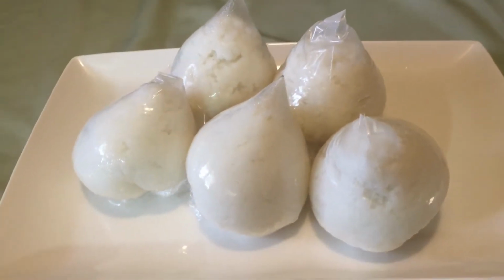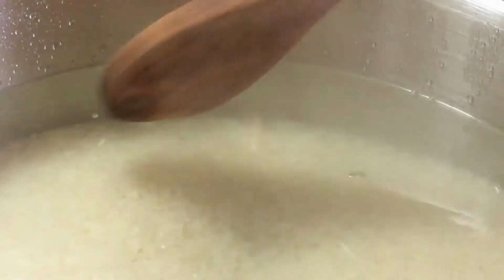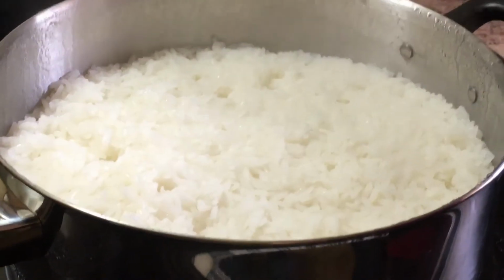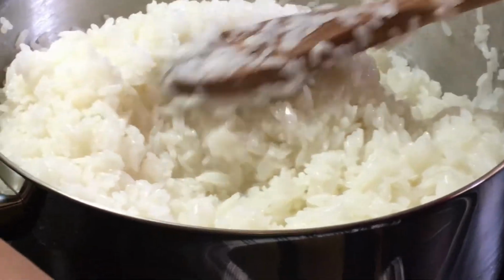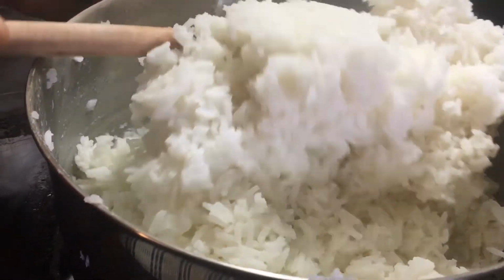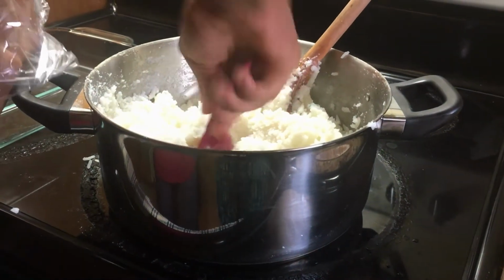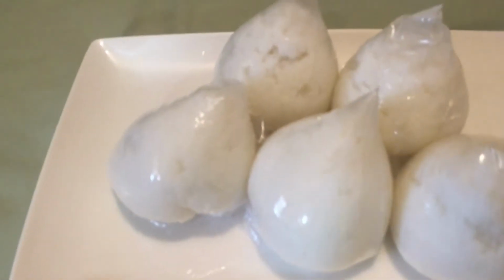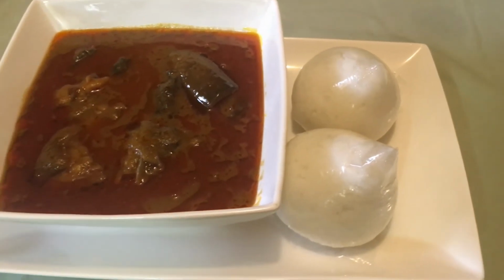How to make rice balls (Omotuo)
Making rice balls from scratch ( Omotuo). Step by step.
Let me know down in the comments below what else you want to learn how to prepare.